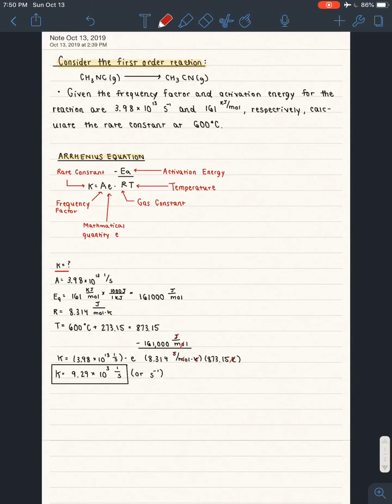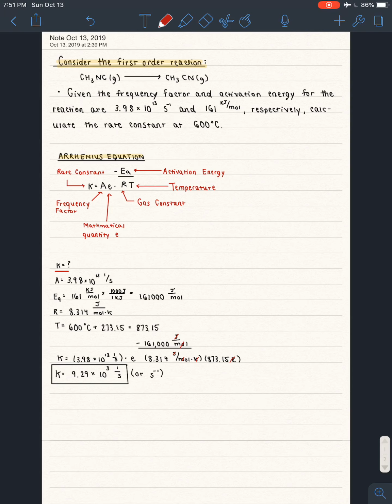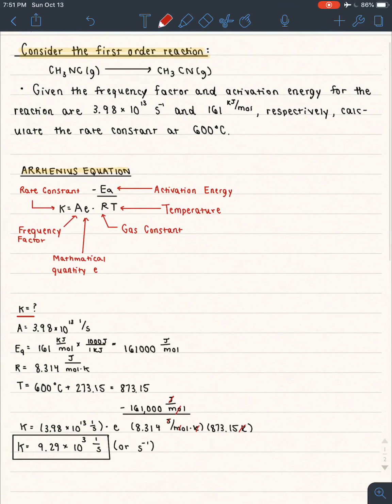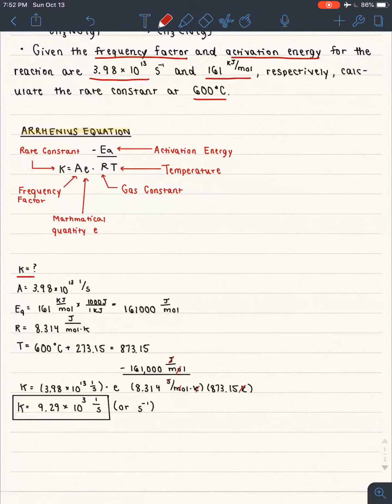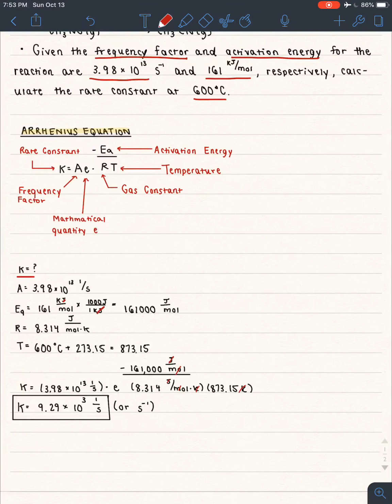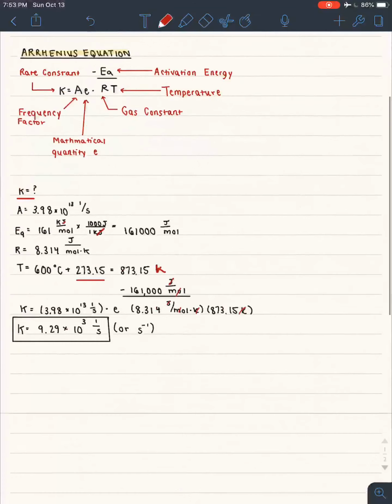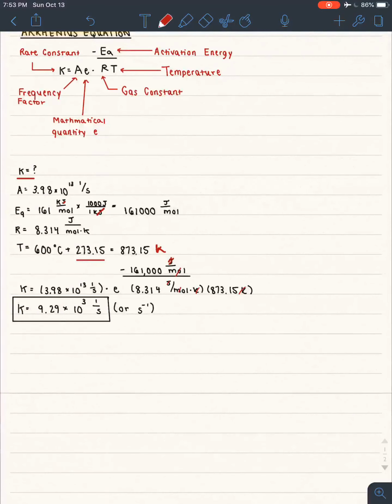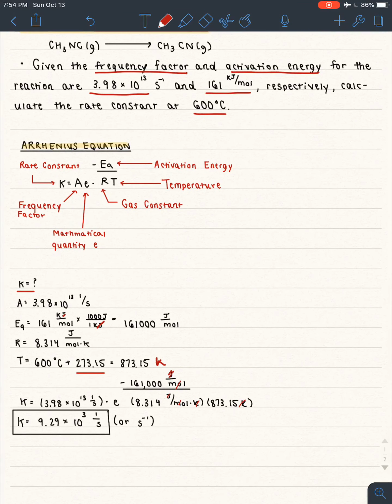Chem1225 Arrhenius Equation